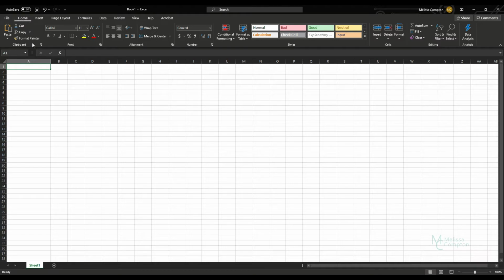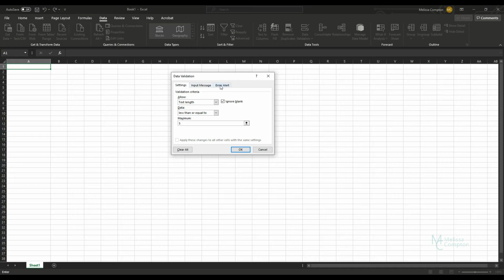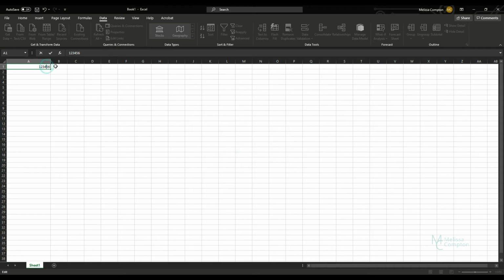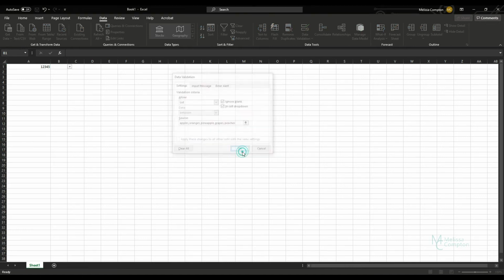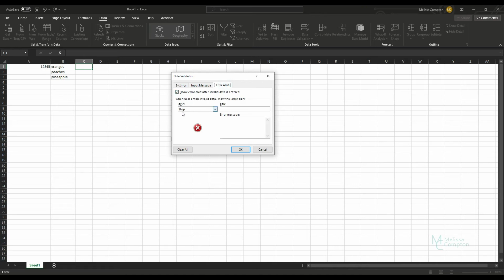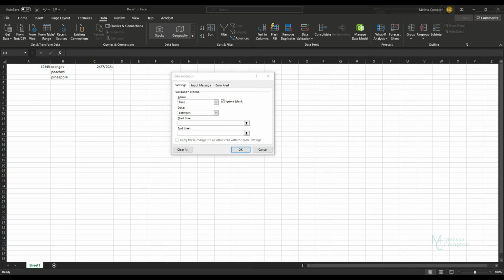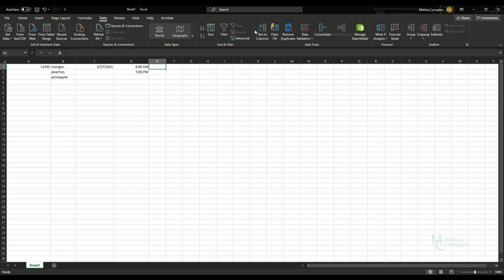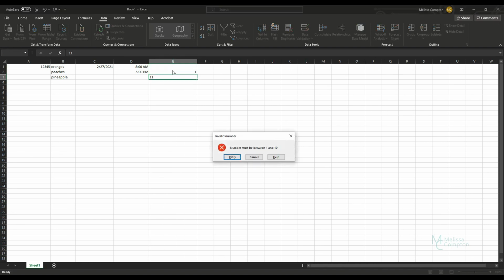How to use data validation in Excel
​In this tutorial you will learn how to use data validation tool in Excel.  You can define what data can be entered into a cell including character length limits, drop down lists, dates and more.

Software:
Video and Screen Recorder: